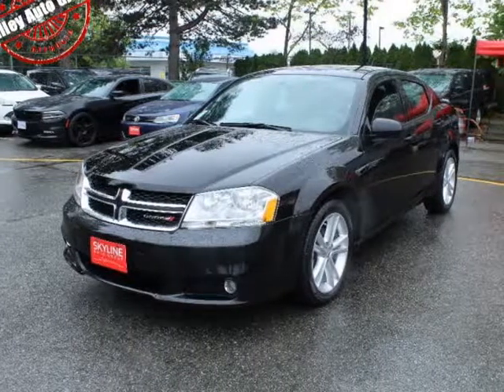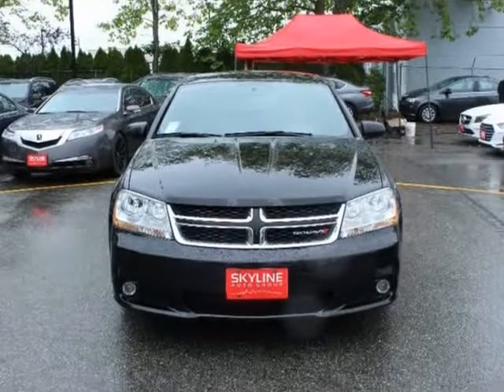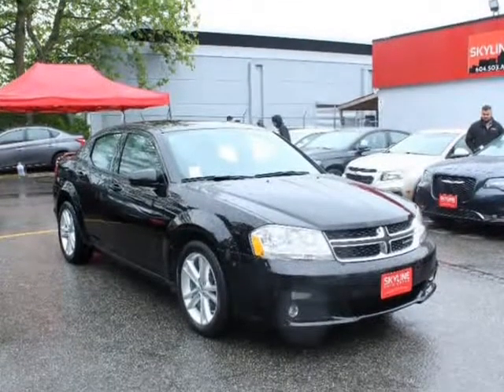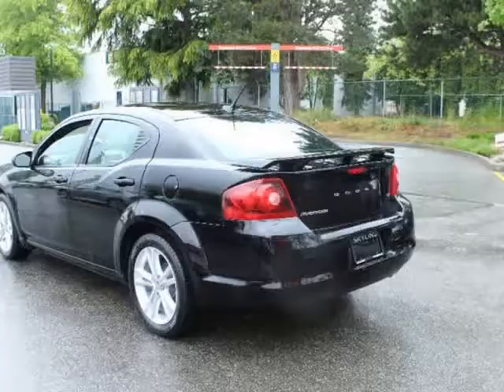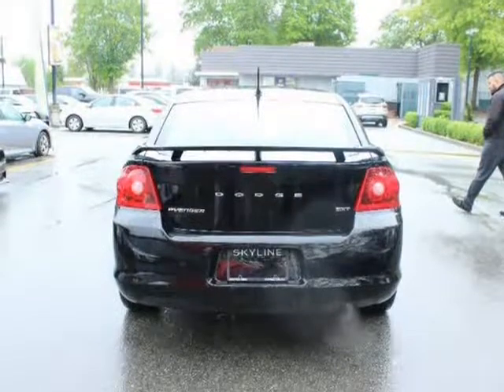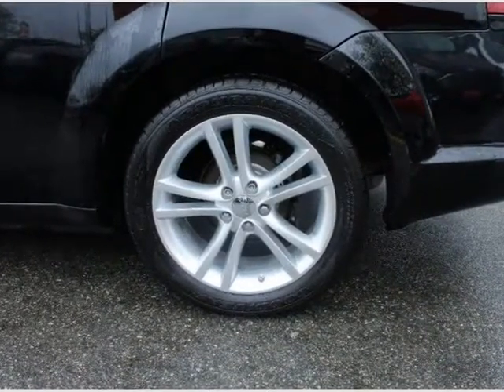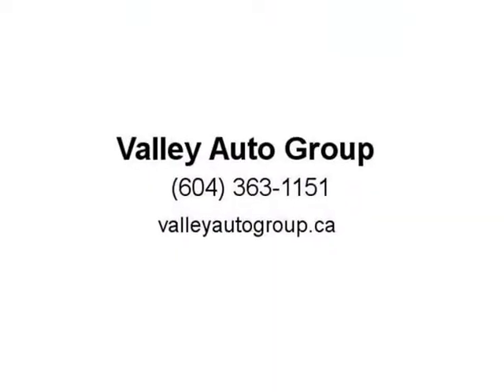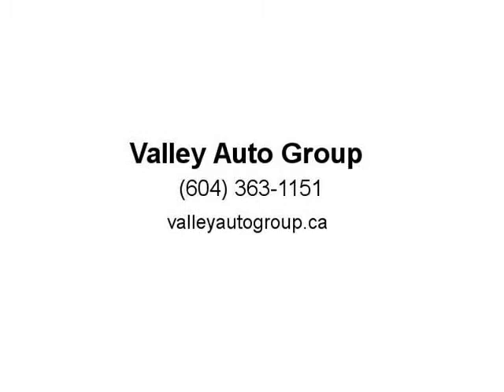2013 Dodge Avenger 4dr Sdn SXT (Surrey, British Columbia)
7237 King George Blvd
Surrey